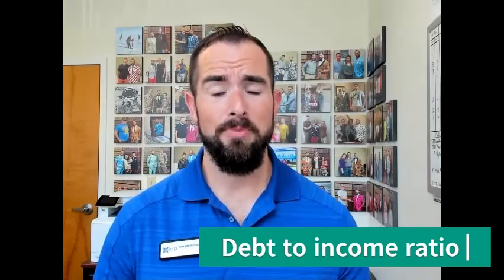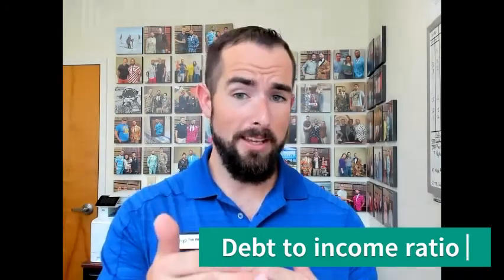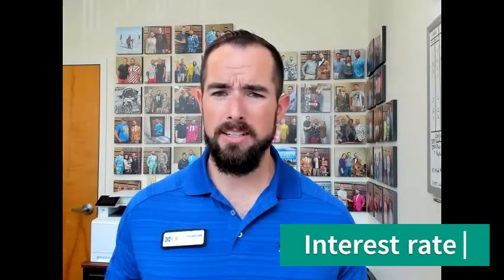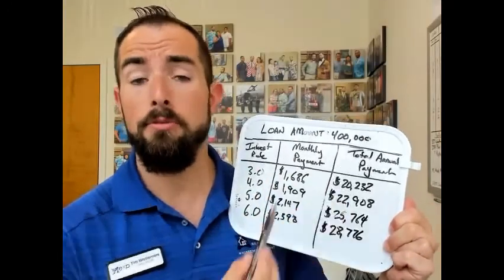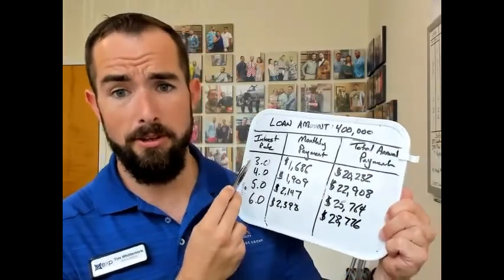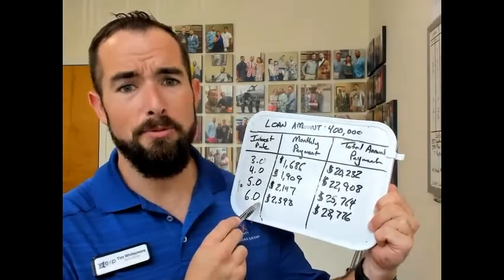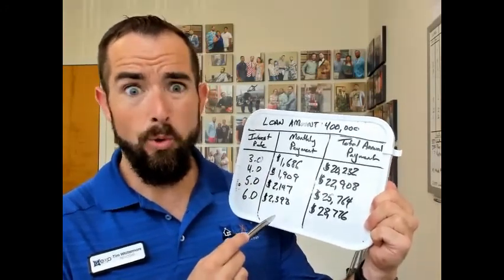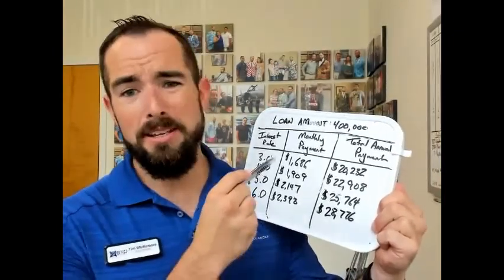How to Increase Your Purchasing Power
Tim gives insight into increasing your purchasing power when buying a house.

Are you interested in seeing the homes and condos that are available now in Destin, Florida

📲 We have so many people contacting us who are moving here to the Destin – Fort Walton Beach area and we ABSOLUTELY love it! Honestly, if you are moving or relocating here to Destin or any other cities around us, we can make that transition so much easier on you!!

We are a licensed Real Estate Agents here in Destin, Florida who would love to help assist you with all of your real estate needs.

NEED MORE INFO ON DESTIN, FL?
Reach US day/night/weekends ANYTIME!

For Realtors, Want to Join Our Real Estate Team?